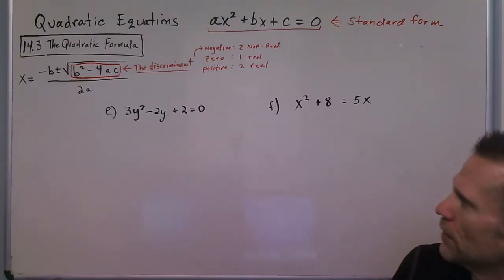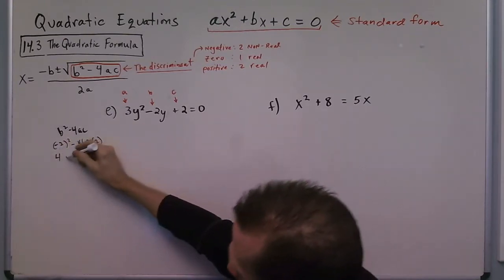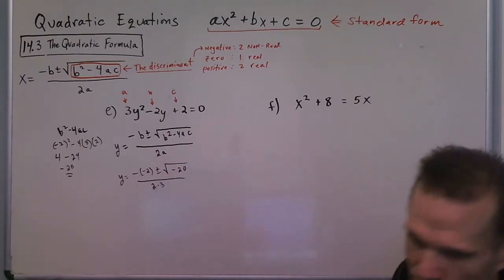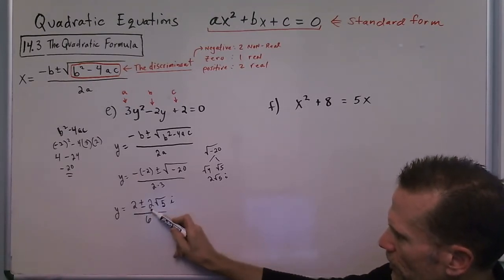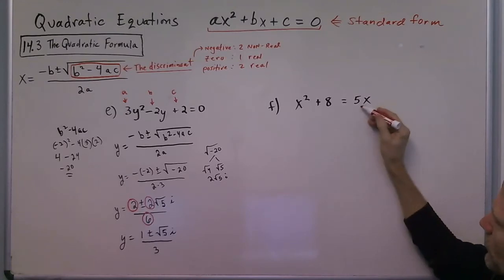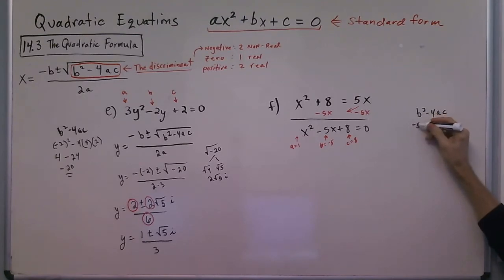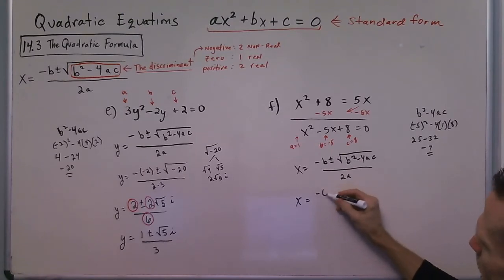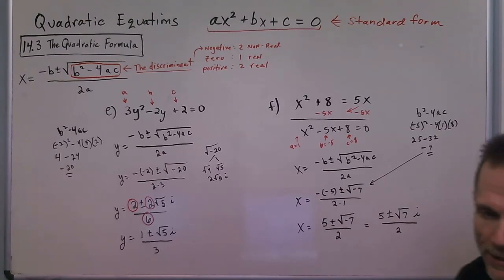14.3 e,f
A video to supplement problems e and f from 14.3 of the Module 14 note packet.